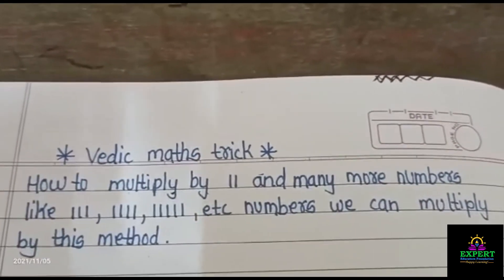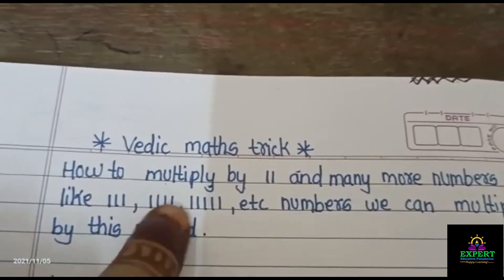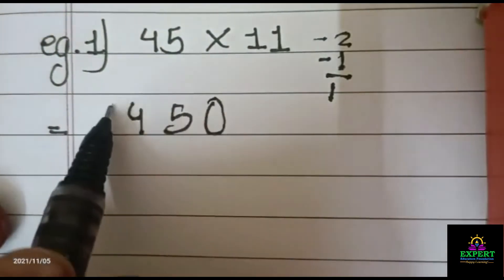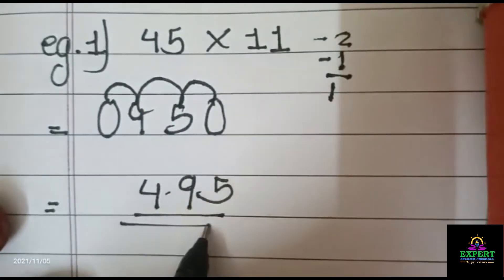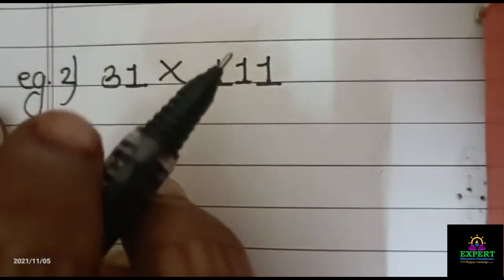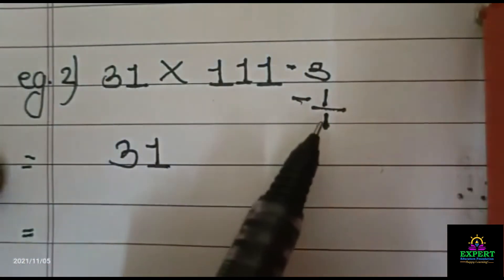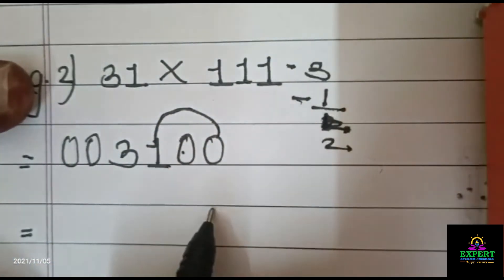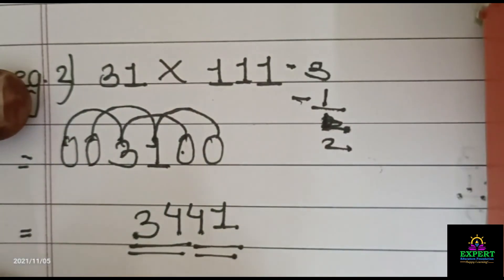Vedic Maths Trick